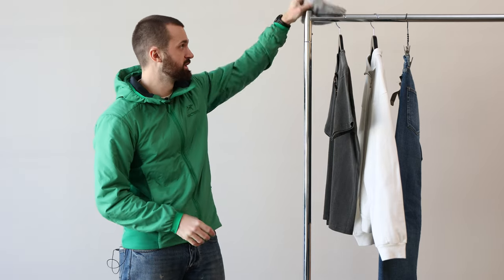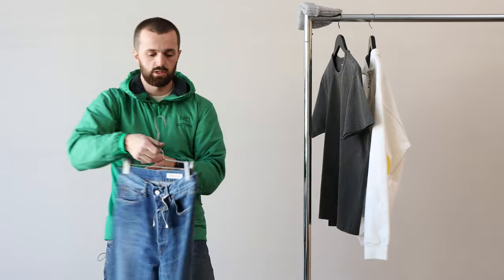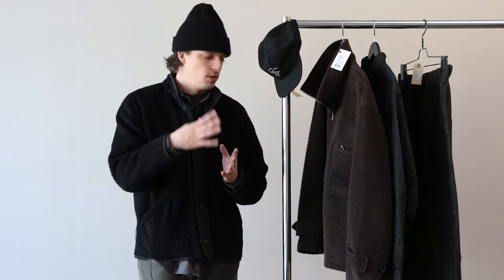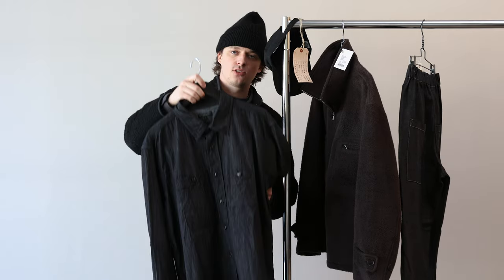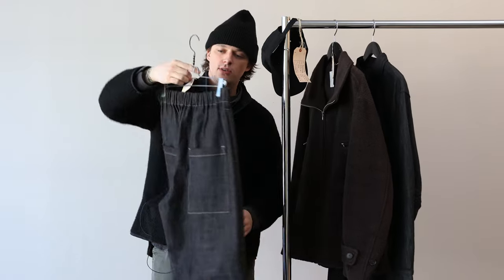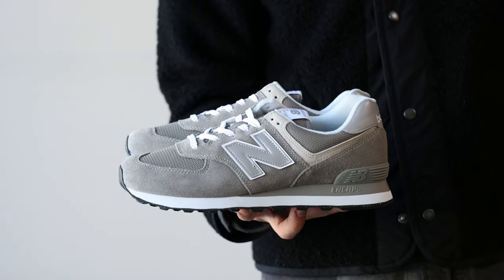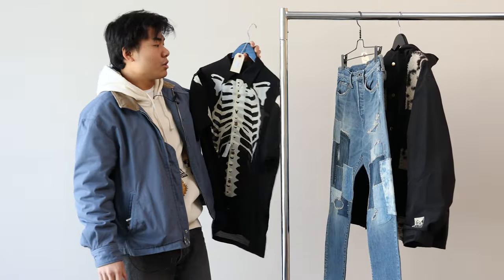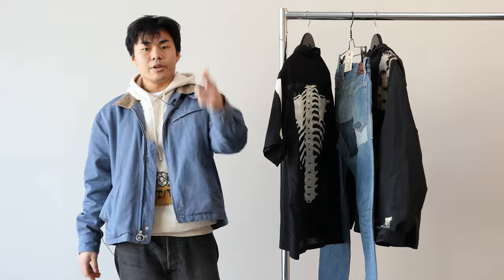Our Favorite Fits ft. Kapital, New Balance, Auralee, Sassafras, Cottle, & Cableami | January 2024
Chase, Collin, and Alec showcase some of their favorite items from Canoe Club for January 2024.

COLLIN | 5'9, 155lbs
CABLEAMI WOOL SHORT WATCHCAP - LT. GRAY

KAPITAL 30/- SWT KNIT HALF ZIP SWT(PROFILE RAINBOWY) - WHITE (Size 2)

COTTLE C.T.L. STRAIGHT DENIM PANTS - BENGARA (INDIAN RED) - DARK INDIGO (Size 3)

CHASE | 5'11, 165lbs
SASSAFRAS COTTON TWILL SF REFLECTIVE CAP - BLACK

AURALEE BRUSHED SURI ALPACA MOHAIR JACQUARD ZIP BLOUSON - DARK BROWN (Size 4)

ENGINEERED GARMENTS WORK SHIRT - BLACK COTTON DENIM SHIRTING (Size L)

WILLIAM FREDERICK CAFE PANT - BLACK JAPANESE DENIM (Size M)

ALEC | 5'9, 170lbs
KAPITAL SILK RAYON BONE ALOHA SHIRT - BLACK (Size 5)

KAPITAL 60/40 CLOTH BERBER BOMBOO MOUNTAIN PARKA - BLACK (Size 2)

KAPITAL 14OZ DENIM 5P MONKEY CISCO (DIXIE REMAKE) (Size 32)